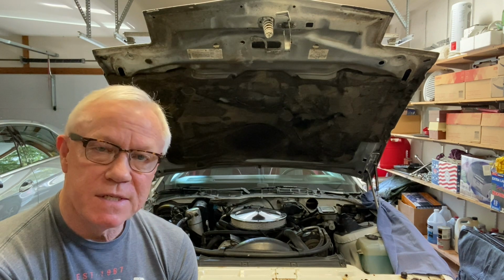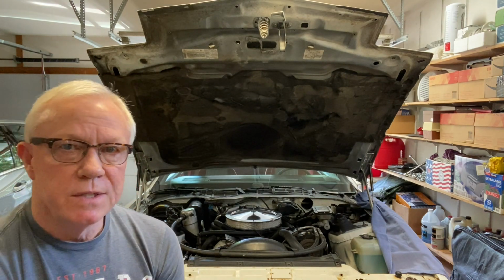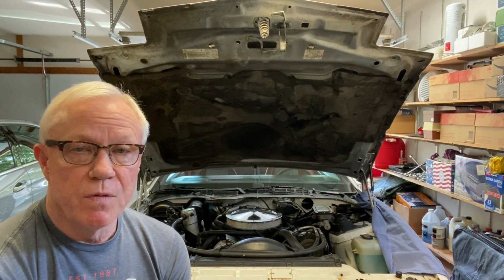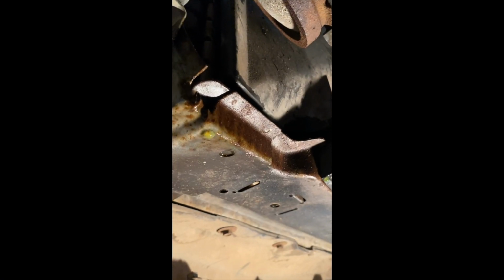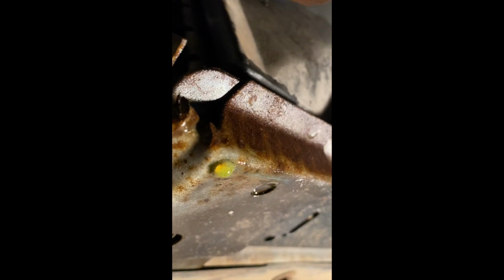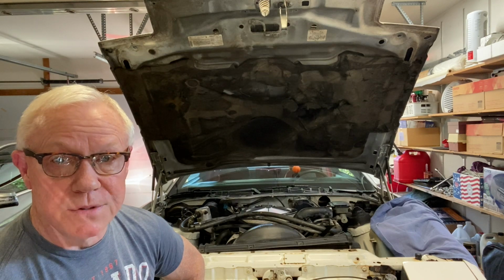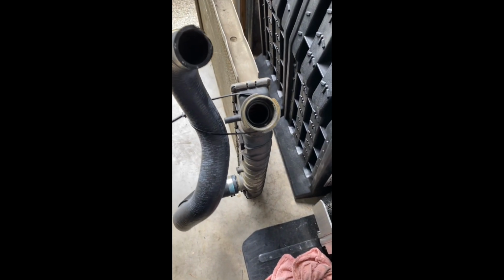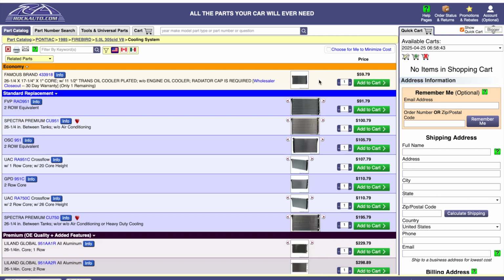1985 Trans Am Revival - Video 3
The third video in a series of videos documenting the restoration, or "revival", of an all-original 1985 Pontiac Trans Am WS6. In this video, Dave discovers a radiator leak on the car, then goes about the process of removing the bad radiator and finding its replacement.